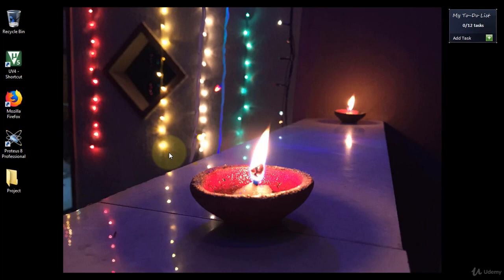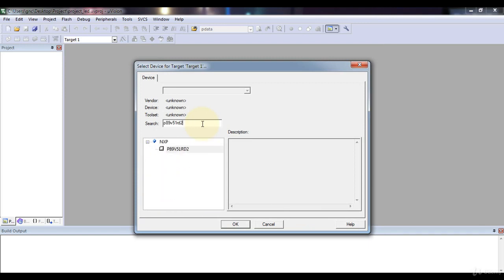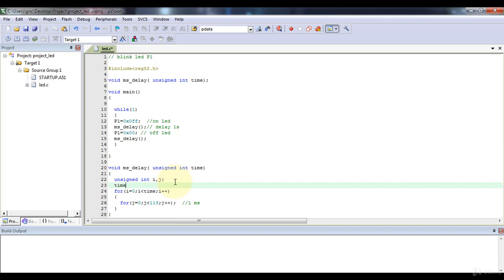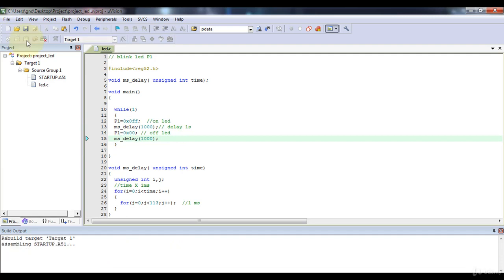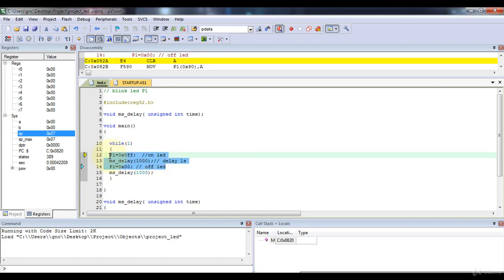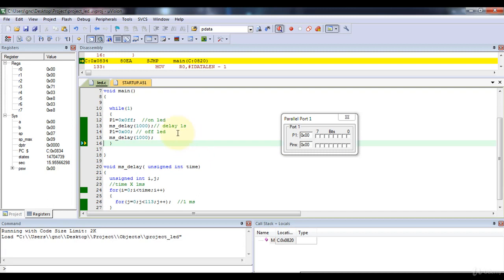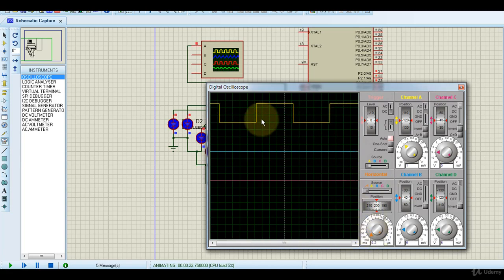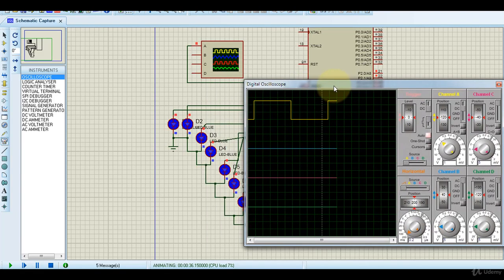8051 Microcontroller: How to write code in Embedded C